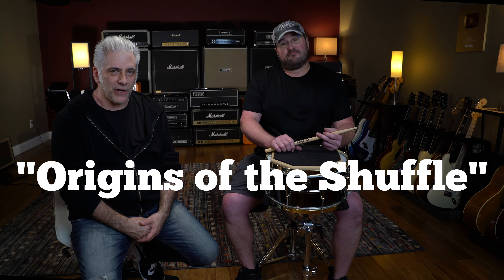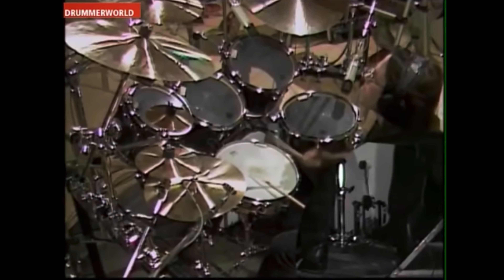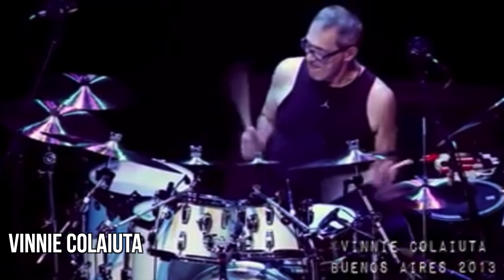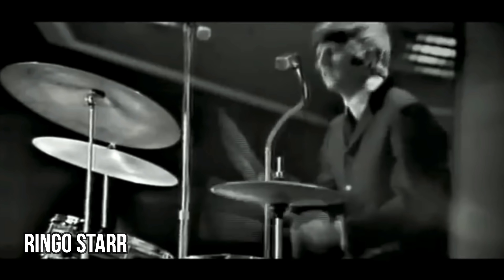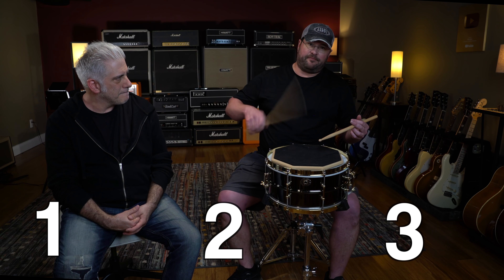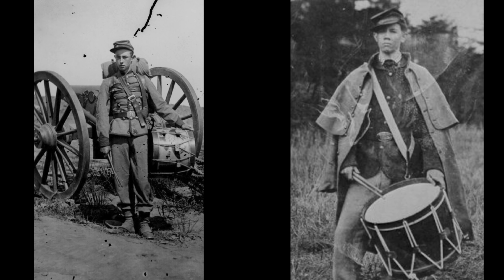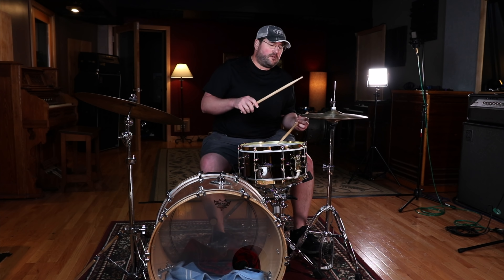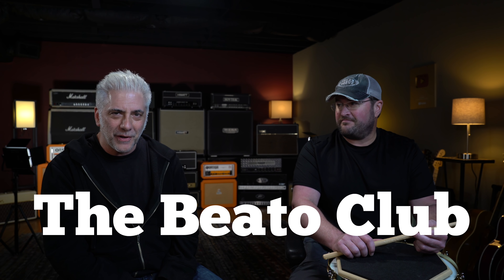Origins of the Shuffle Groove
In this episode we explore the Origins of the Shuffle Groove. My good friend Marcus Petruska and I breakdown the Groove, Where it Came From and Who Used It Best. The video demonstrates the Purdie Shuffle, "The Fool In The Rain" Bonham Shuffle and Jeff Porcaro's amazing groove from Toto's classic hit "Rosanna".

Special Thanks to My Supporters:
Robert Hickerty
comboy
Alan Nance
Peter DeVault
Bill Grubbs
Phil Mingin
Tal Harber
Rick Taylor
Dennis Lukas
Bill Miller
Gabriel Karaffa
Brett Bottomley
Matthew Porter
Frederick Humphrey
Frederick Humphrey
Paul Noonan
Mansel Ismay
James Jourdan
Terry Van Belle
Stephen Morris
Hans Vilu
Ian Chumakov
Ilya Kravchenko
Nathan Hanna
Thom Theriault
Jason Johnson
David Wilkinson
Chris Scrivo
Kai Ellis
Josh Lawrence
Zack Kirkorian
Ray Rossetti
Evgeny Teilor
Joe Ansaldi
David Fugit
Jonathan Wentworth-Linton
Harry Brocious
 Pzz
Marc Alan
Rob Kline
Tim Wilson
Calvin Wells
David Trapani
Abel James
Will Elrics
Hector Medina
Joe Elrod
Chris Defendorf
Debbie Valle
maydad meiri
JP Rosato
Scott Rance
Dave Hawkey
Roger Frankham
Orion Letizi
Mike Voloshen
Ashley Thompson
Matt Pauley
Peter Pillitteri
Jeremy Hickerson
Travis Ahrenholtz